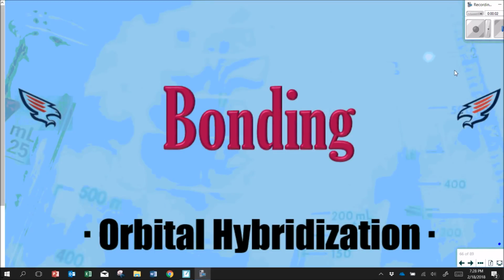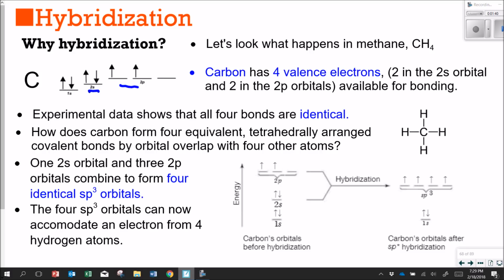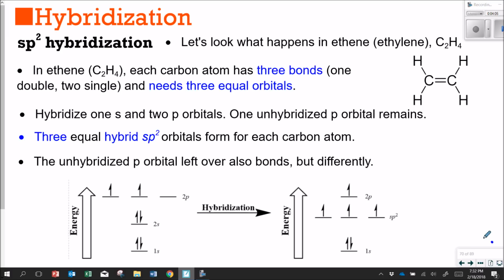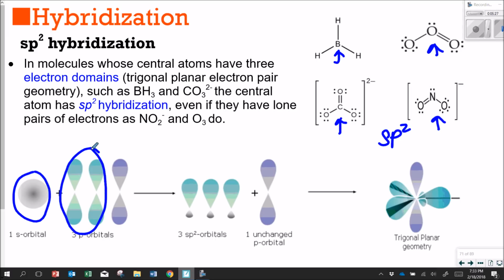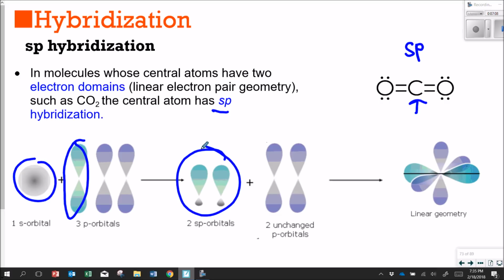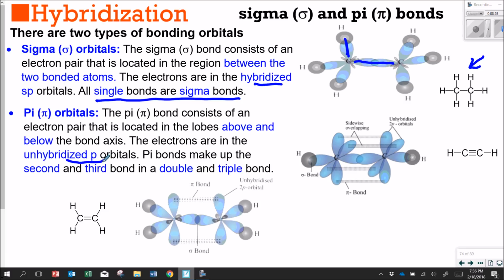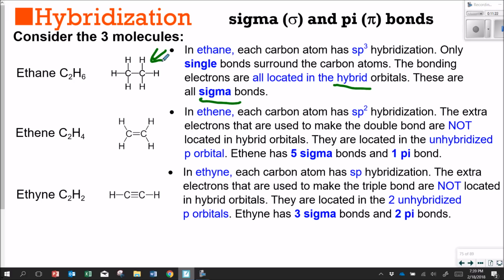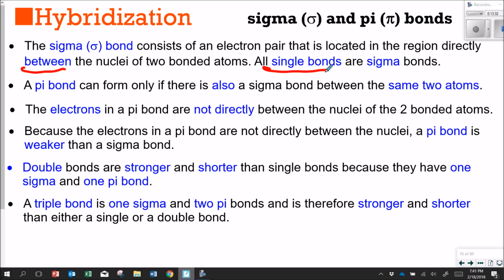Bonding Video 5 CURRENT